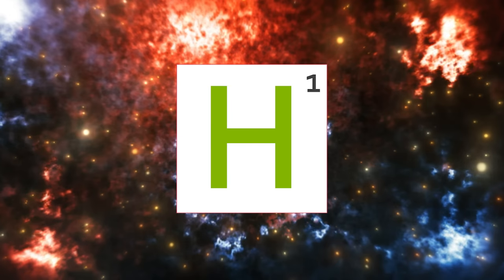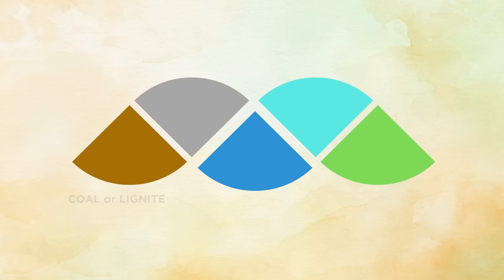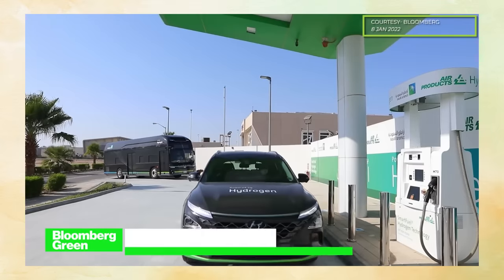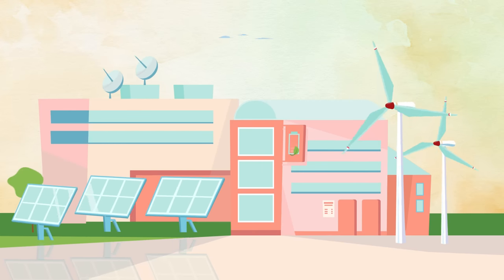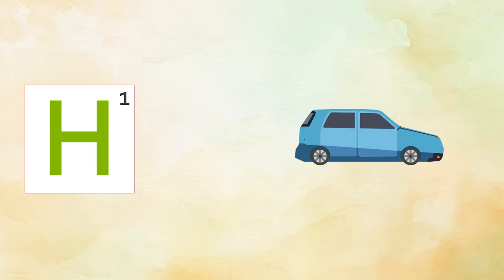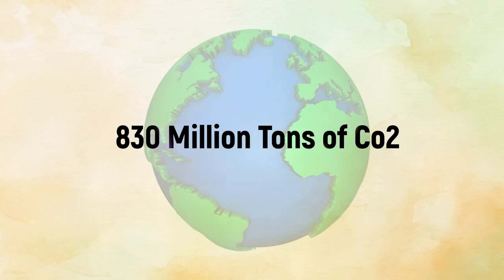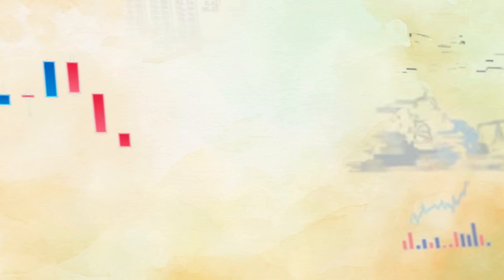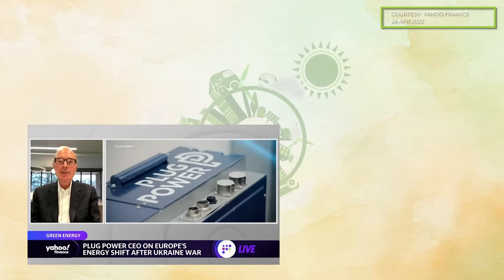Green Hydrogen: Could It Be the Future of Energy?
AROUND THE CORNER | SEASON 1 - EPISODE 4
Green Hydrogen Could Be A Game Changer For The Future Of Energy.
Hydrogen from renewable electricity can transform agriculture, manufacturing, and many other industries. From Green Ammonia to Fuel Cells to new ways to heat and power the world, a Green Hydrogen economy is just Around the Corner.

Video Chapters
00:00 Introduction
00:20 Hydrogen: An Abundant Resource
00:51 History of Green Hydrogen
01:26 Green Hydrogen: Gold Standard & Cost Implications
02:40 Green Ammonia
04:00 Green Hydrogen and the Environment
04:20 Green Hydrogen and other Industries and the Global Impact
06:42 Green Hydrogen Summary

Guest Speakers
Robert W. Howarth, Ph.D.,
The David R. Atkinson Professor of Ecology & Environmental Biology, Cornell University, Ithaca, NY, USA

James Pittman
Managing Partner of Green Hydrogen Capital

Tracy Scott
Development Director - Green Hydrogen at RES LIMITED

Ashish Bhadola
Practice Head | Energy, Environment, and Power Advisory

Yahoo Finance: Plug Power CEO details building ‘the first green hydrogen network’ with Walmart and Amazon

This video and Youtube channel in general may contain certain copyrighted works that were not specifically authorised to be used by the copyright holder(s), but which we believe in good faith are protected by federal law and the fair use doctrine for purposes such as criticism, comment, news reporting, teaching, parody, or research, and is not an infringement of copyright.